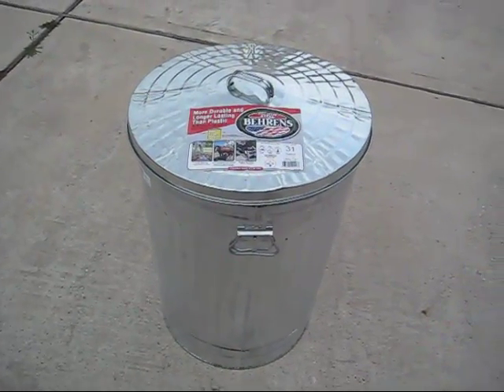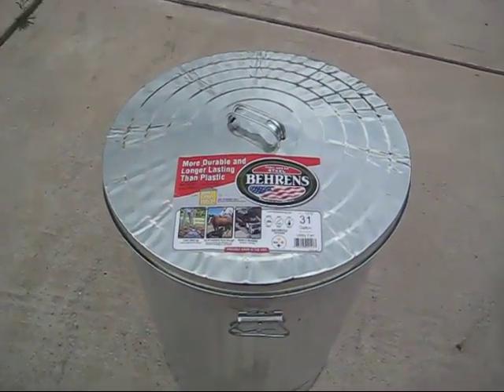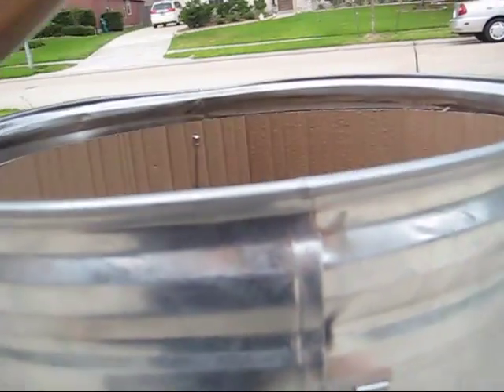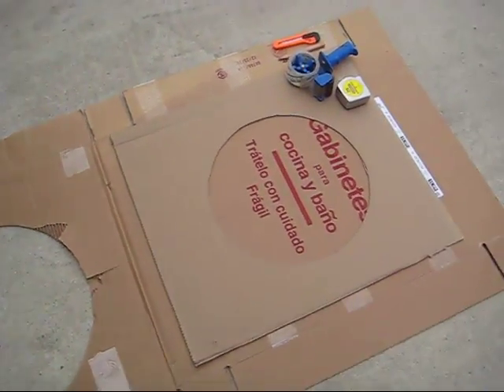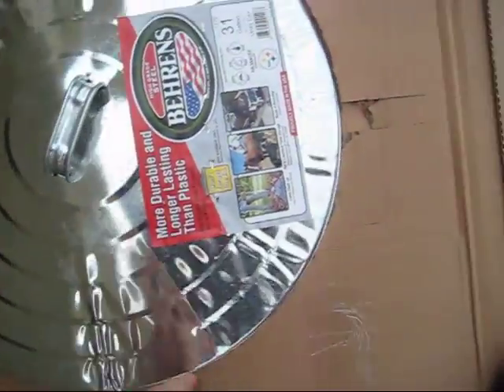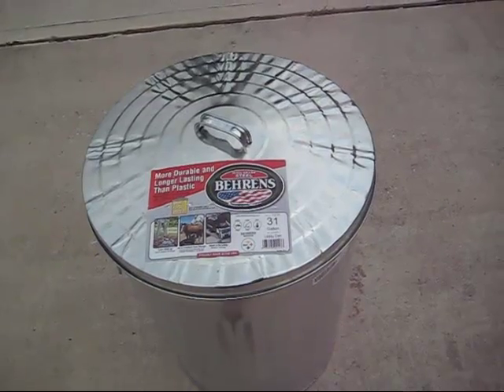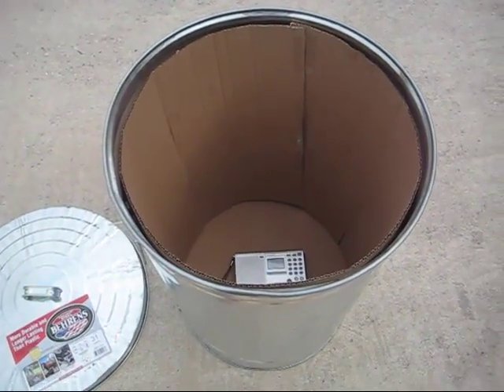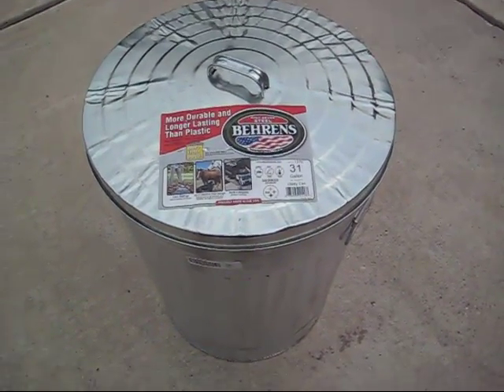Faraday Cage: Garbage Can, Really?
You do NOT need a ground!!! - Is a steel garbage can a good Faraday cage to protect against EMP and Solar flares? IMHO absolutely! I show you how to test a Faraday cage to see if it is really working, how to make a nested Faraday cage and how to prepare the items you put in the Faraday cage.